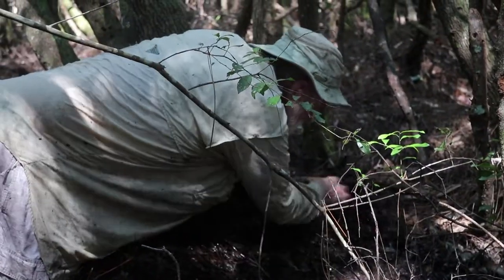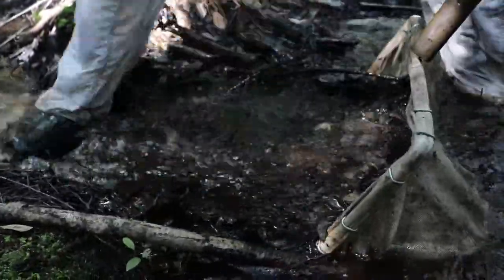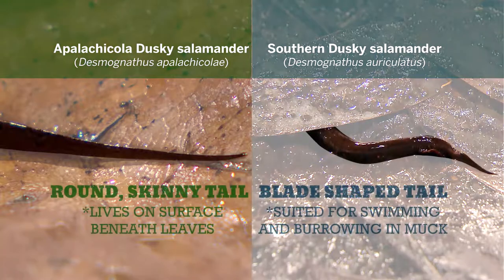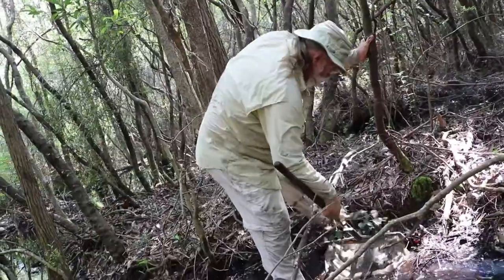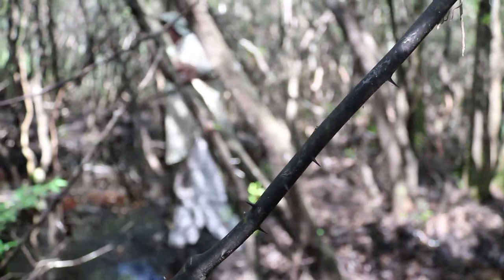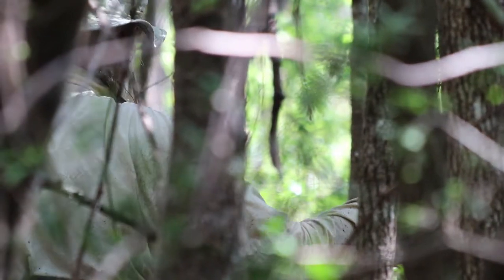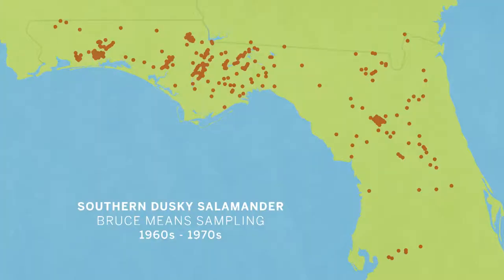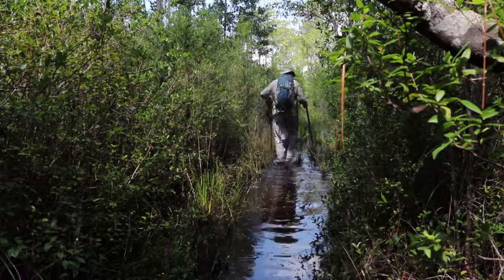Bradwell Bay | A Last Refuge of the Southern Dusky Salamander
For more videos and a deeper at salamanders and Bradwell bay Wilderness, visit the WFSU Ecology Blog:

Deep in the Apalachicola National Forest, the Bradwell Bay Wilderness is the best remaining population of an animal in decline- the southern dusky salamander.